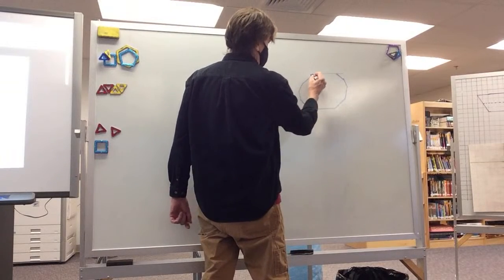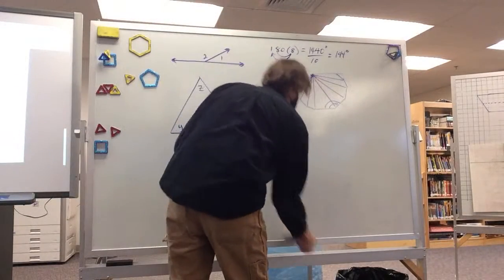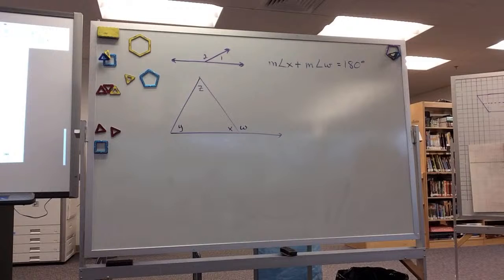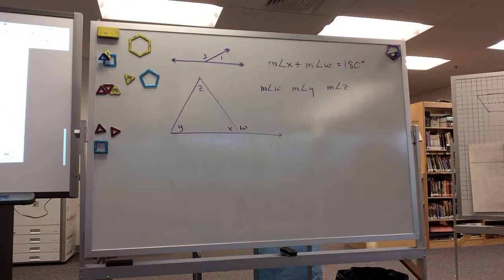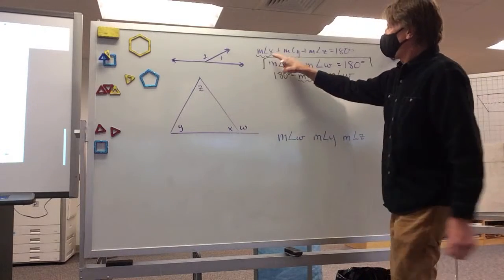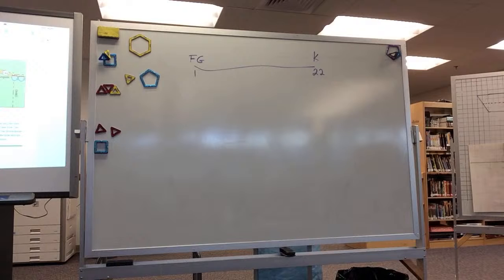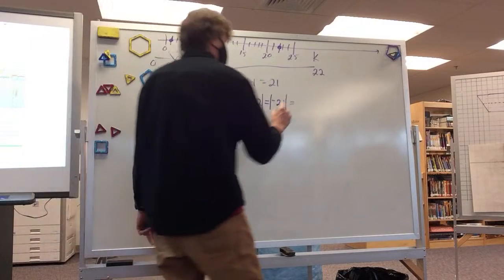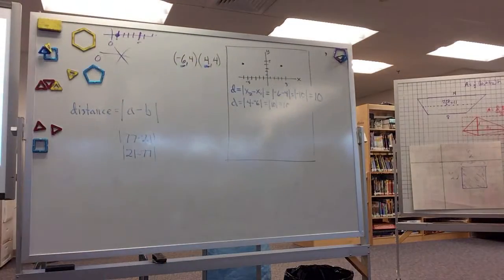3-3 Transition lesson 6-9